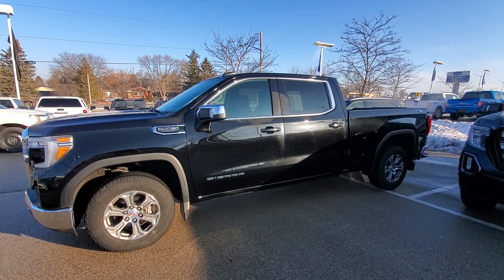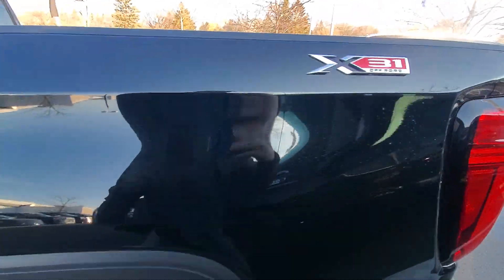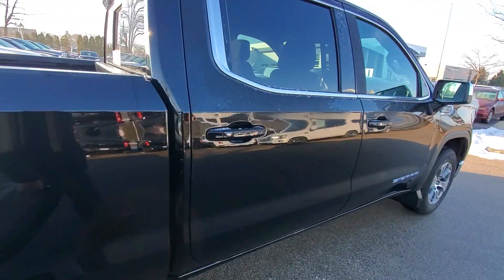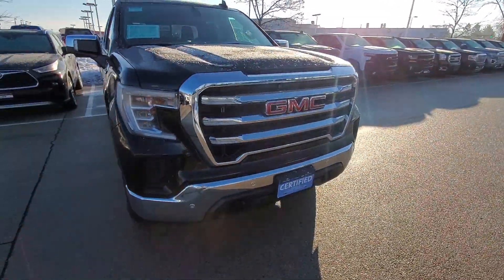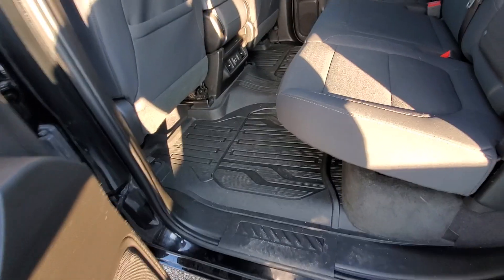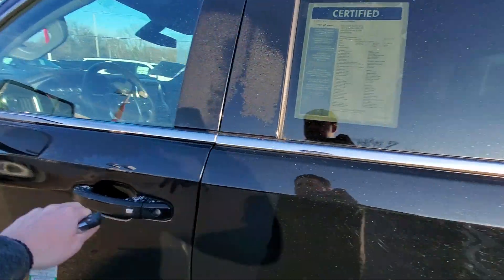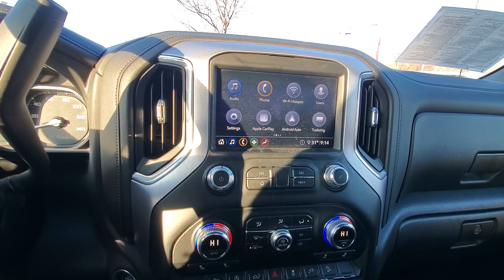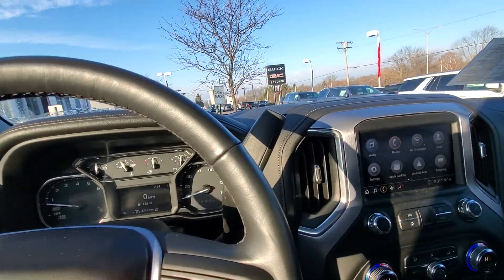2020 GMC Sierra for Rich